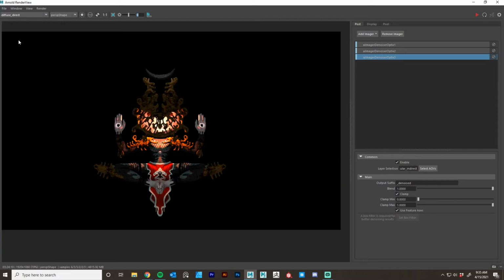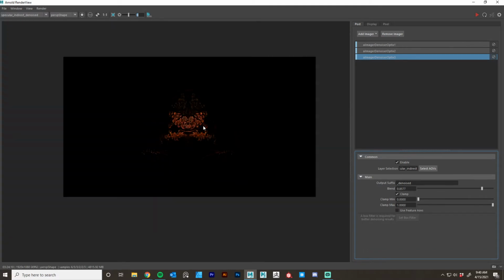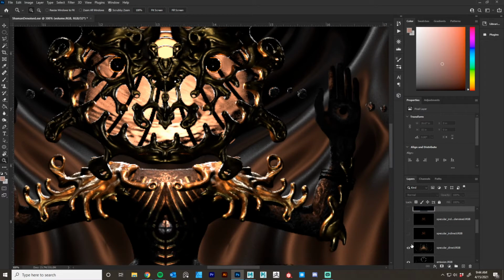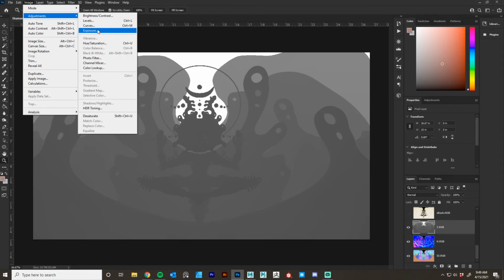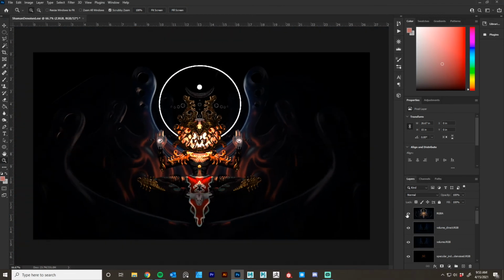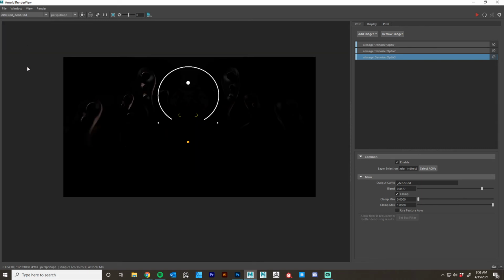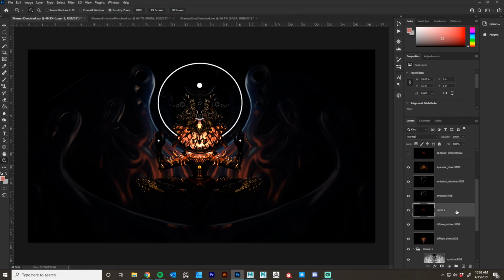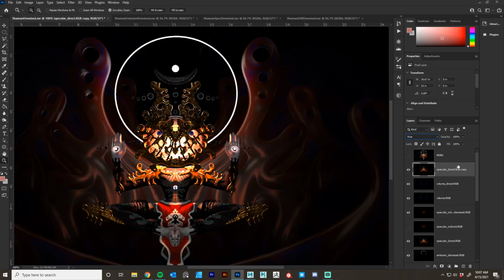Rendering and composting AOV's Part 2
In this lesson I will go over how to export your EXR render from the render view and set it up in Photoshop.